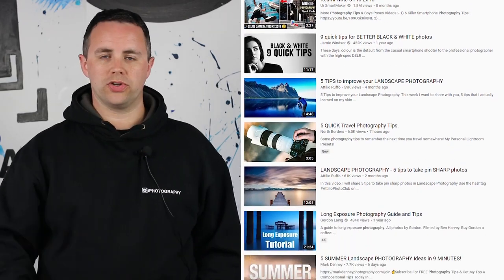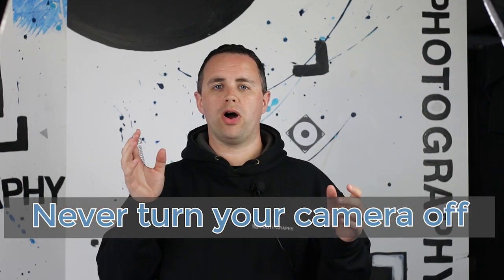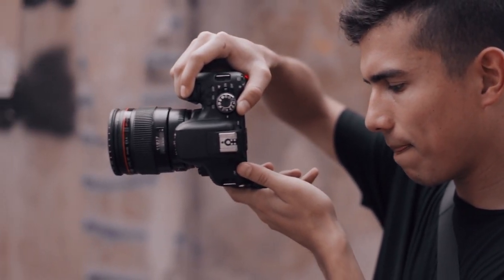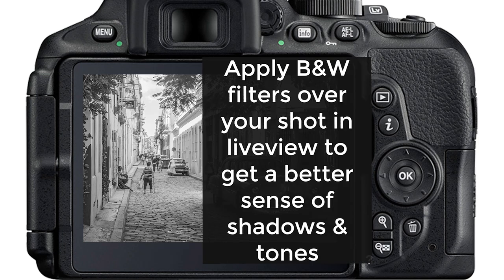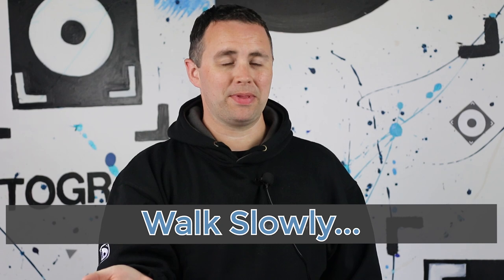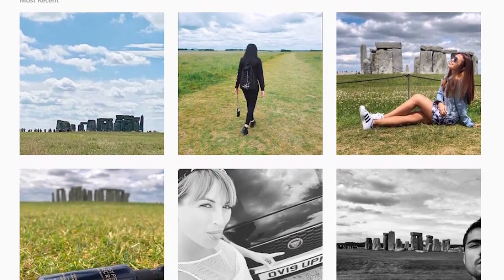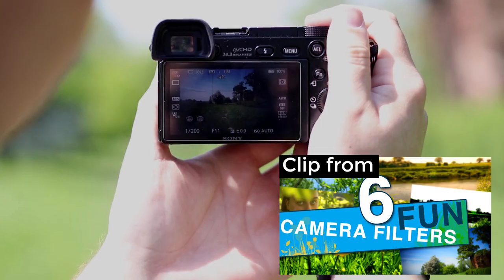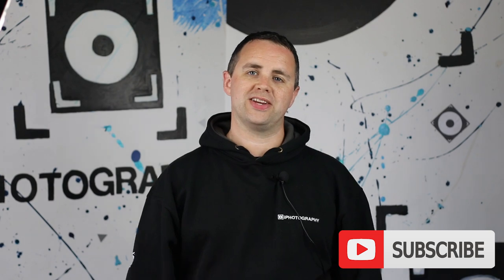5 Photography Tips for Beginners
Want to take a bit of a gamble for a few minutes to (possibly or possibly not) learn some new photo tips?

Watch our 5 random photography tips video to see if you pick up pointers for improving your creativity, workflow, reaction time and opportunities for amazing photos.